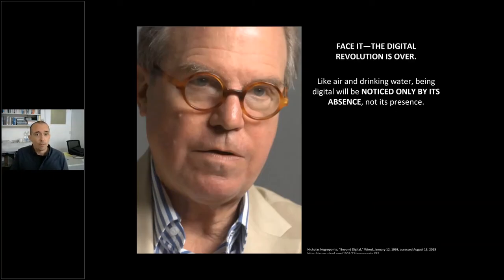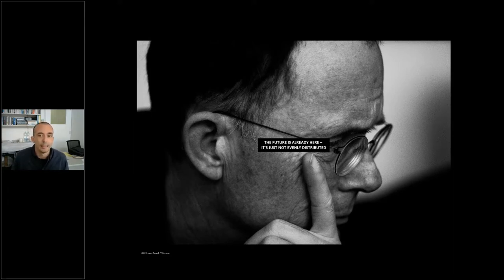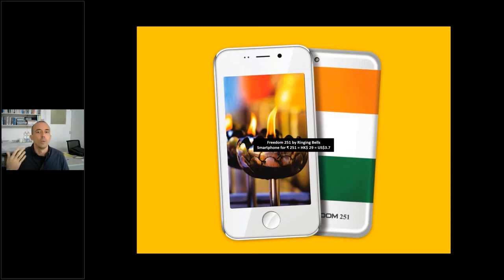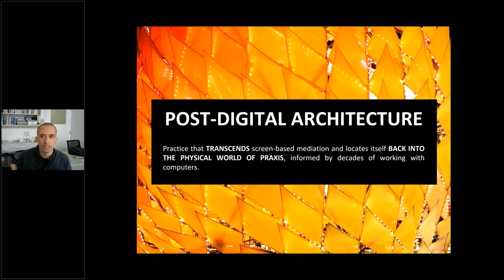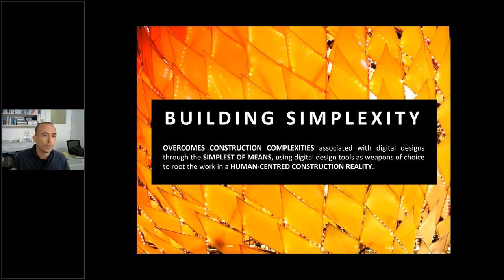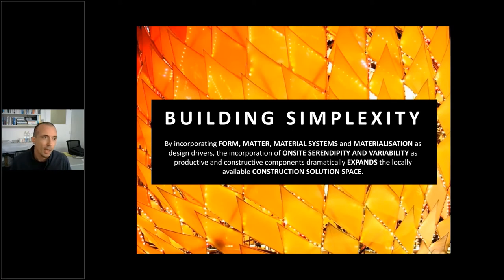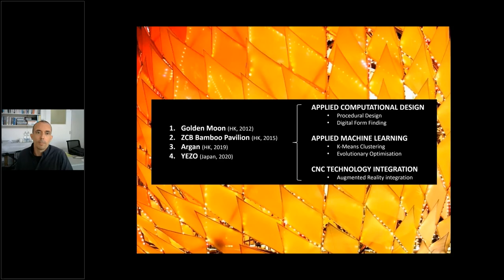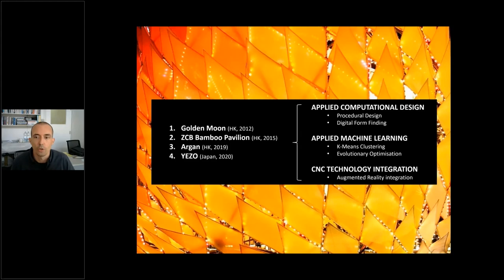Worldwide Engineers from Ghent: Kristof Crolla - Building simplexity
Worldwide Engineers from Ghent University. Lezing 1: Building Simplexity in Post-digital architecture practice by Kristof Crolla

The future is already here, it’s just not evenly distributed. How building simplexity uses digital design tools in a human-centered construction reality.